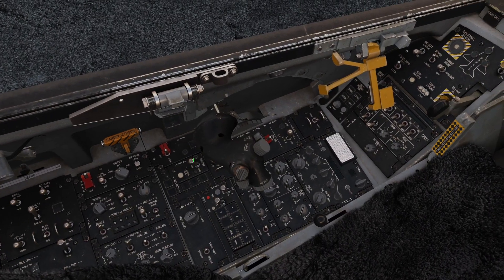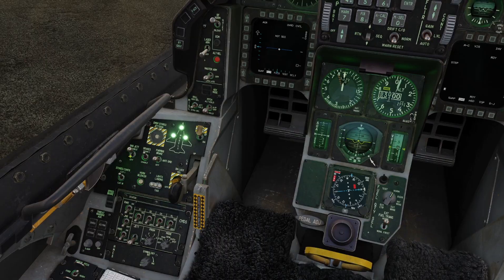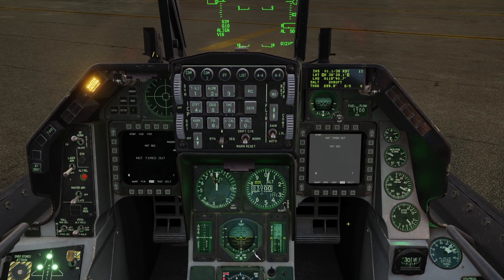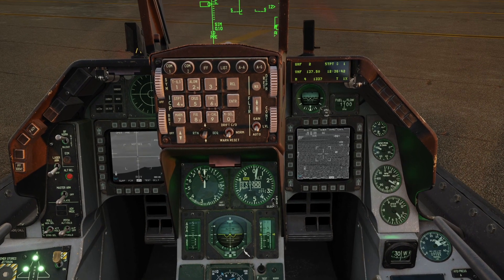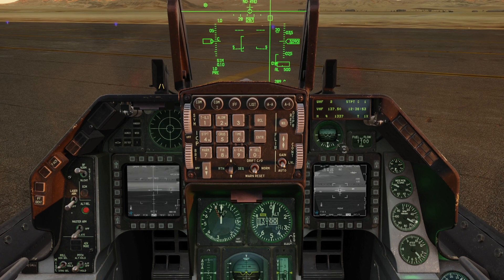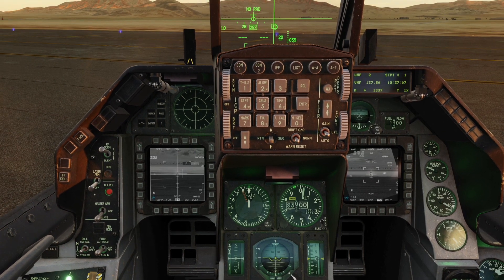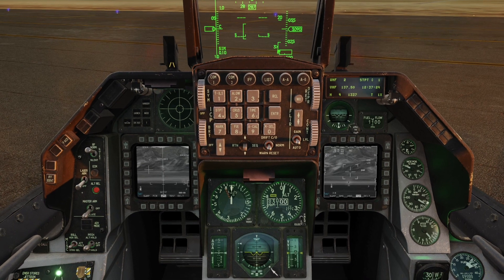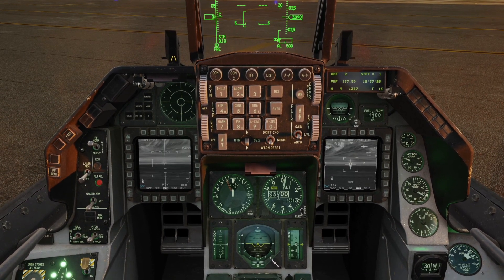Boresighting Mavericks in the F16 in DCS World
A quick minute guide on how to boresight mavericks in the F-16 in DCS World. The procedure recently changed to require the jet to be in Master Arm - Simulate and Ground Jett Enable switch to be on. The other notable change is it now factors in object parallax. The closer the object is to your plane the more offset the alignment will be. Best practice is to find something several miles to ensure proper alignment.

Many more in-depth tutorials to come.